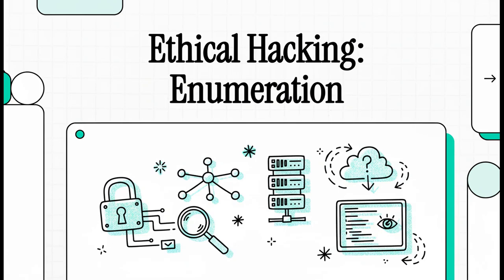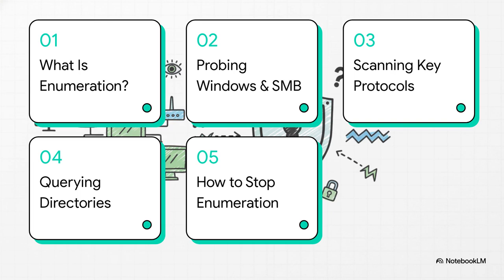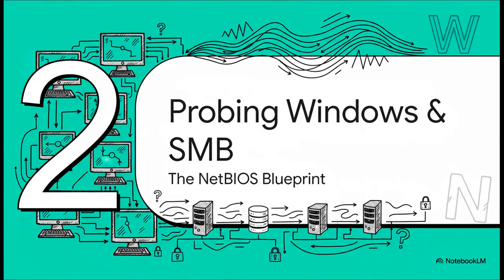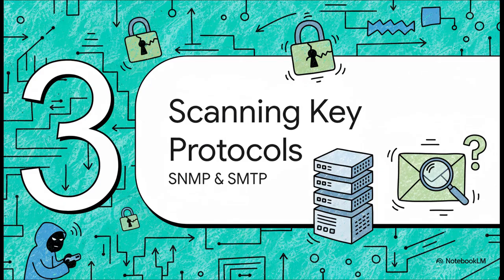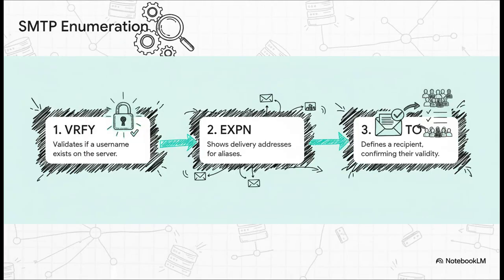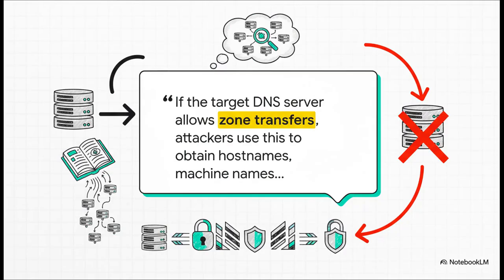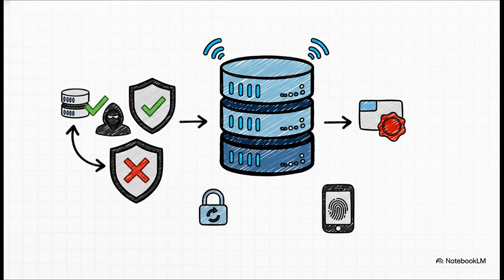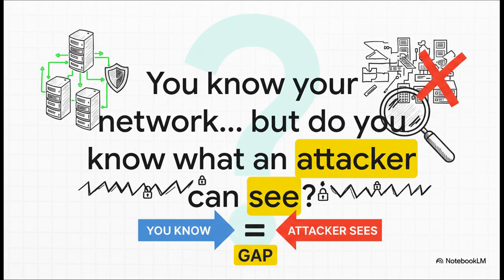LECTURE 08: Enumeration